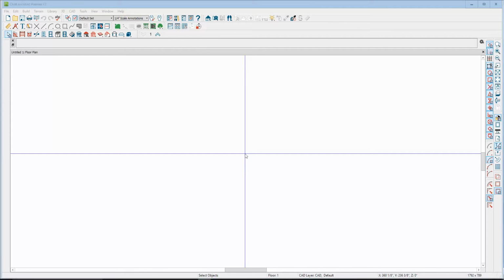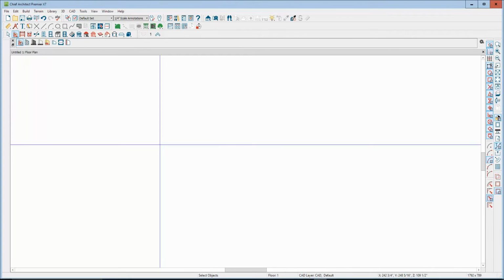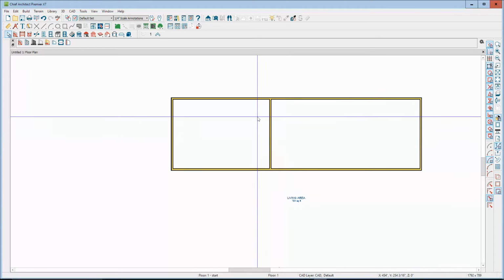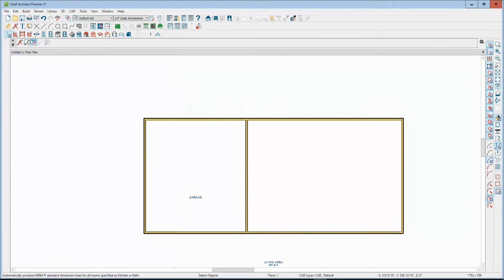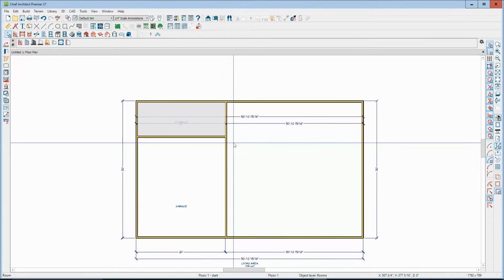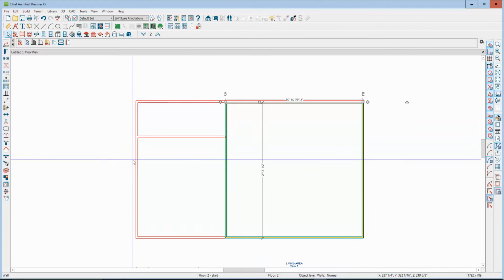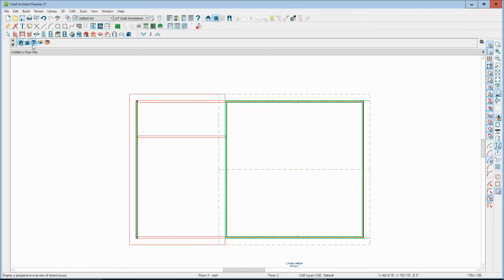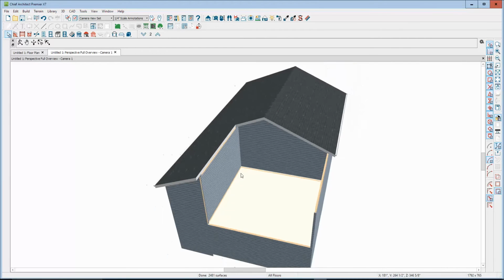Attached Garage to a two story home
A general tutorial on how to get started on a design in X7